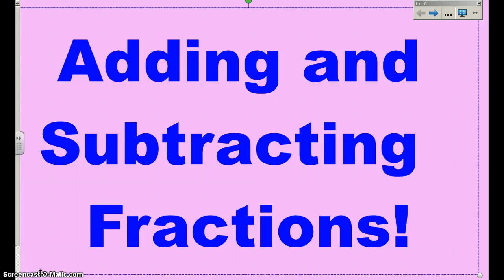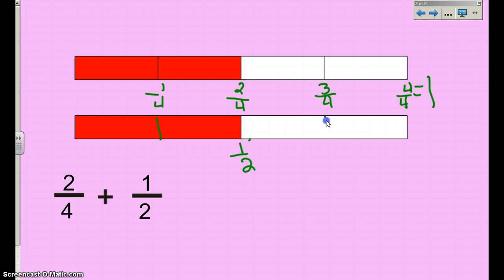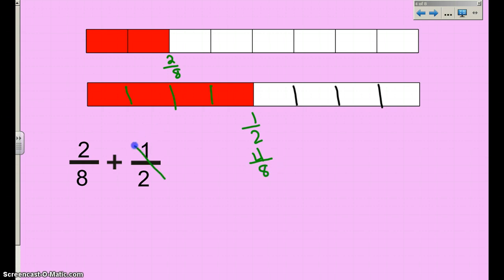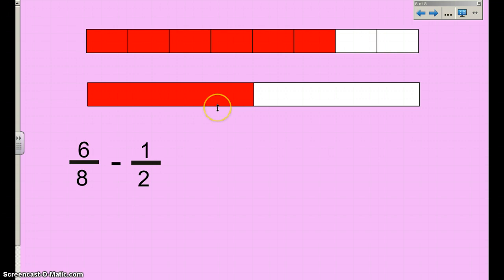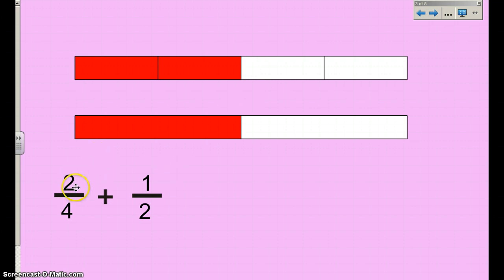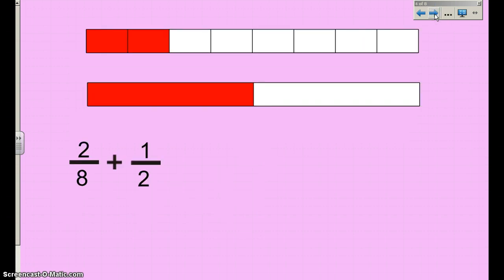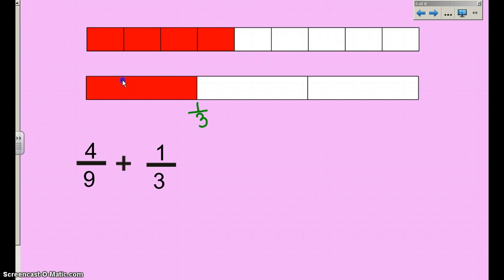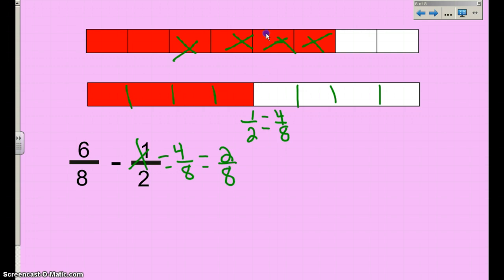Adding and subtracting fractions 2